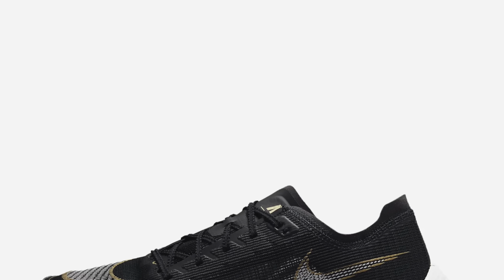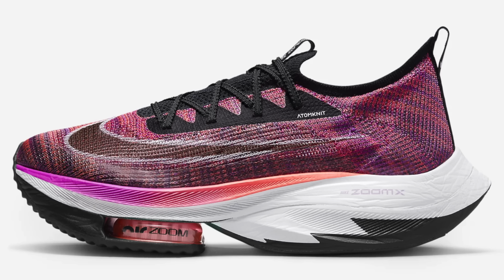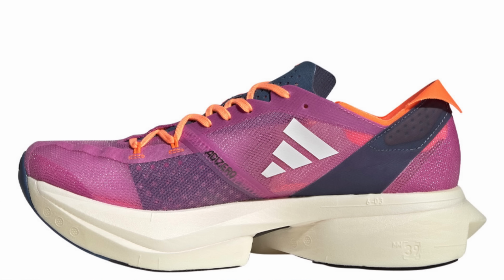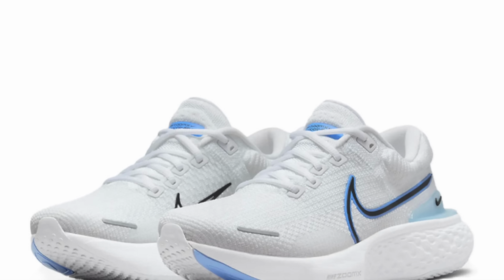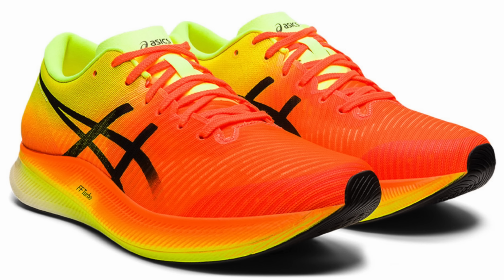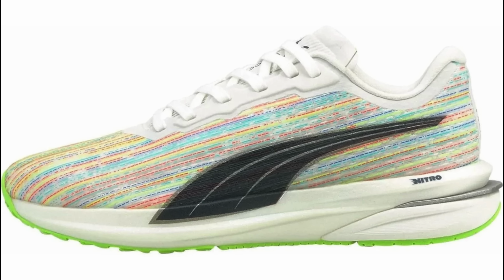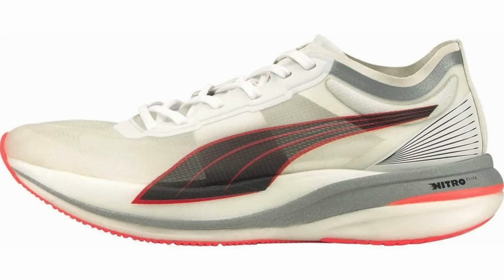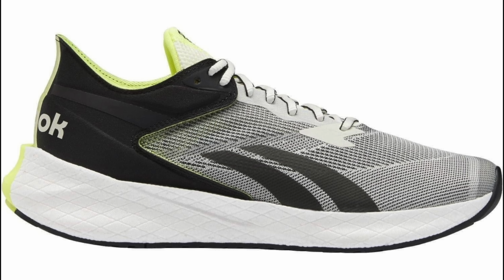BEST BLACK FRIDAY 2022 RUNNING SHOE DEALS & BARGAINS | ADIOS PRO 3, PRIMEX, VAPORFLY NEXT%2 | EDDBUD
THE BEST BLACK FRIDAY, CYBER MONDAY Bargain Running Shoes OF 20222!

I am here to save you some money once again with these superb BLACK FRIDAY running shoe bargains and discounts.

A quick review of the best running shoe bargains right now as of November 22nd 2022.

Nike Zoomx Vaporfly Next% 2
Nike Air Zoom Alphafly Next%
Puma Deviate Nitro
Puma Deviate Nitro Elite
Nike ZoomX Invincible Run FK2
Adidas Adizero Adios Pro 3
Adidas Adizero PrimeX
Adidas Adizero Takumi Sen 8
Reebok Floatride Energy Symmetros

Please post any i have missed in the comments section. Thanks people!